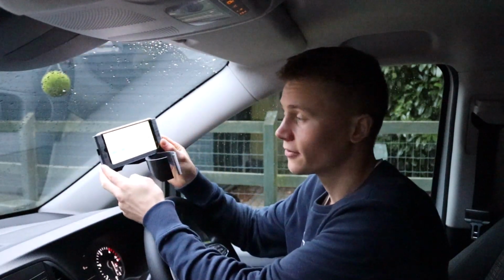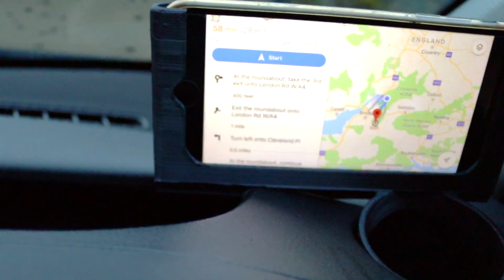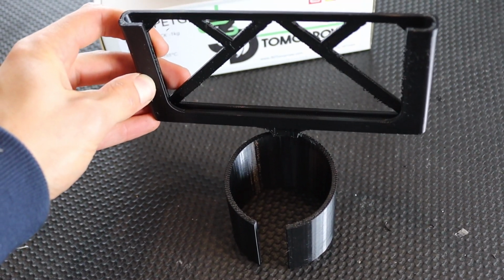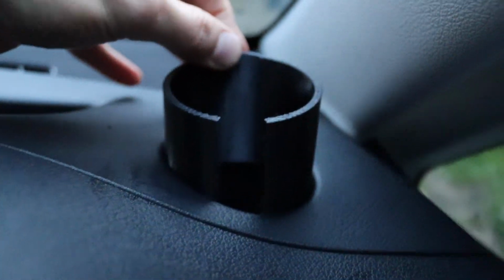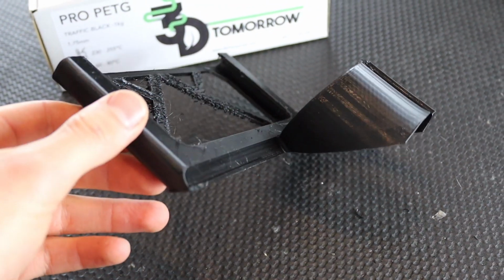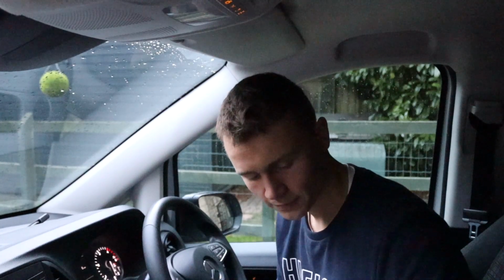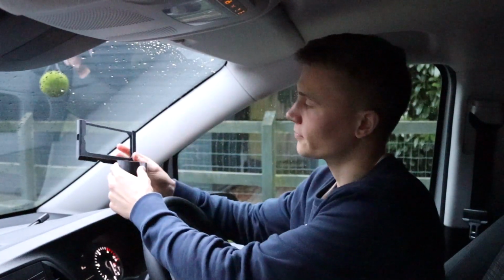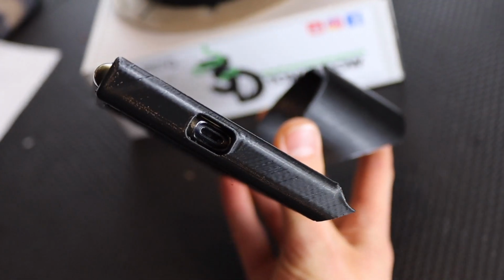Stress Free Driving! Thanks to my Phone Holder design, Mercedes Vito - Functional Prints 2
It's been a busy couple of weeks with the TCT exhibition, the launch of my filament brand and number of other things so I have been doing a lot of driving. It has been a nightmare trying to follow directions just listening to the instructions, so I have just managed to squeeze in this project and put together a phone holder that works for my Mercedes Vito without any additional parts or glue! It also gave me a chance to do some more tests with one of the newly released filaments, Pro PETG, so double perks.

This project took around 90 minutes of design time over the four versions and used around 500g of PETG (RRP £21.99). So in terms of cost saving vs buying the becker map pilot navigation add on (approx £300) this project was well worth doing! The holder fits sooo well, I have put it to the test with a variety of driving situations... and there is zero movement. So subsequent drives have been blissful thanks to stress free navigation!

Any questions, put them down below! Also keen to hear peoples thoughts on me opening up the channel to cover some of my other interests, e.g. business related topics, fitness and health?

If you would like to support me and have a 3D Printer, why not consider using 3DTomorrow filaments for your next project, this filament brand was launched in the interest of the environment and has an eco friendly focus
Or if you need 3D prints made, I run a 3D printing service and you can get an instant quote

Please consider using the links below if you decide to purchase anything used in this video, the items used were as follows:

Filming Equipment:
- Crane 2 Gimbal Stabiliser
- Canon EOS 250D + Canon EF-s 18-55mm
- Canon EF 50mm f/1.8 STM
- Wireless Lav Mic
- SanDisk Extreme 64GB SDXC Memory Card
- Studio Lighting Kit
- Flexi Light (for the Timelapses)